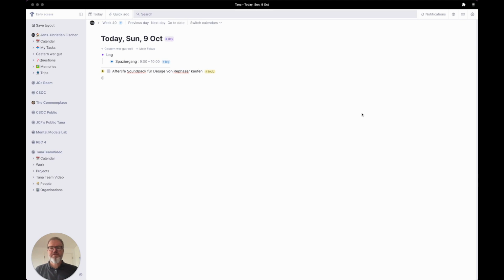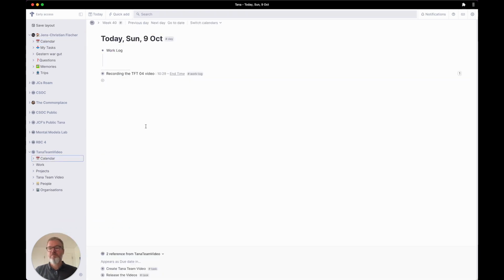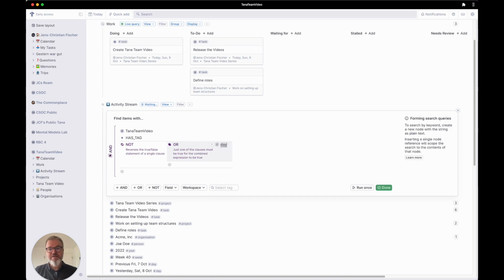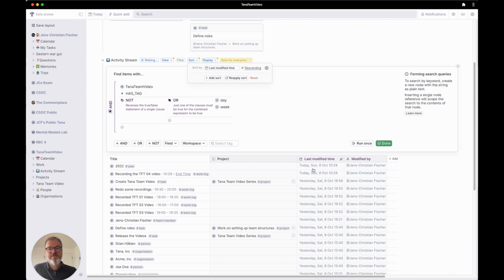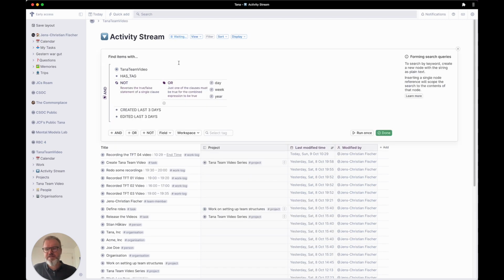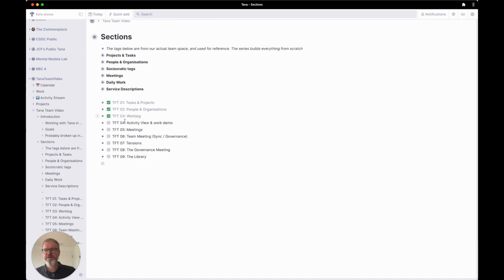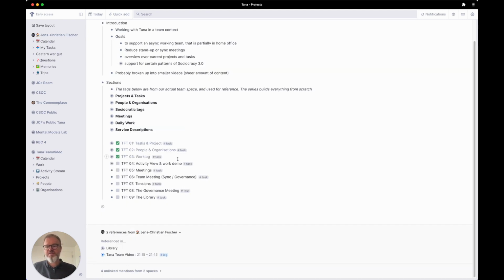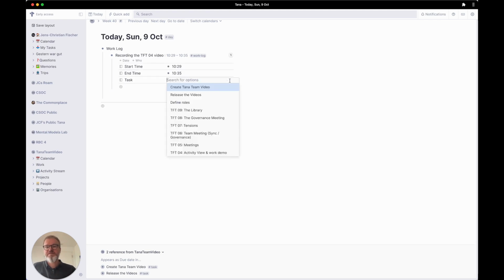Tana for Teams 04 - Activity Stream & Structures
Tana by tana.inc is a great tool to enable a team to work together. In this fourth episode, we set up a way to see all activity that has happened in the workspace.

00:00 - Introduction
00:19 - Work in the DNP
01:42 - Activity Stream
07:05 - Building Structures